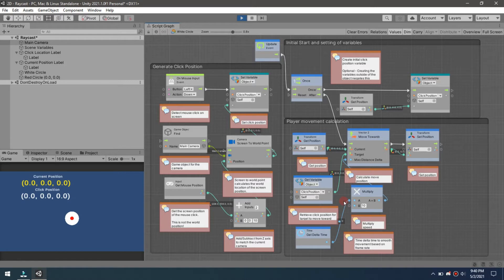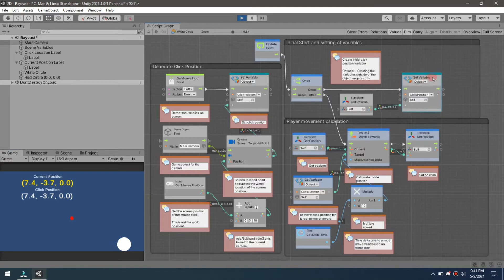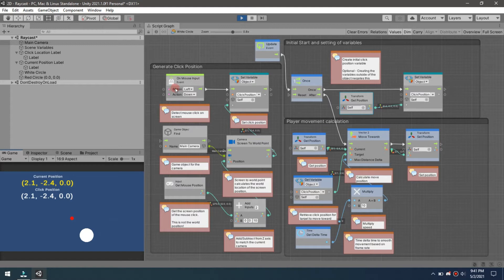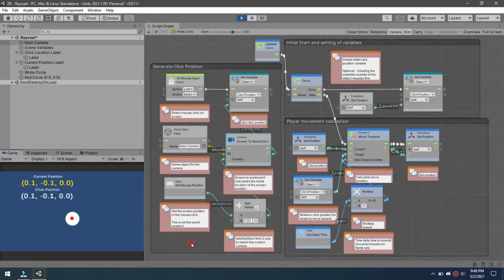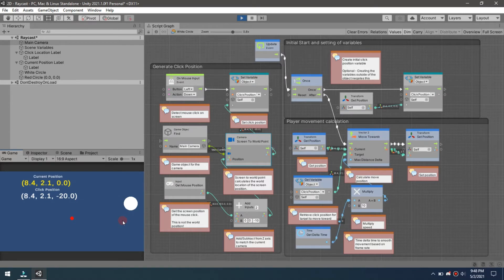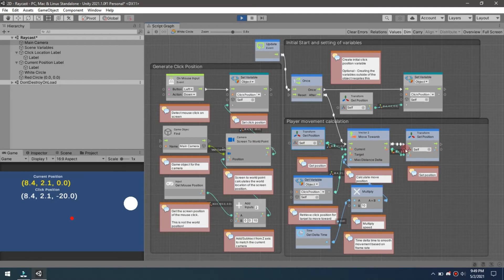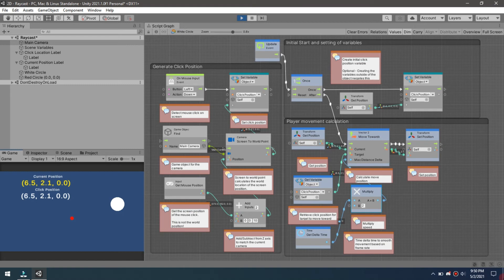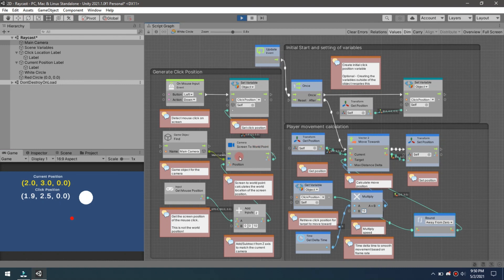Click Movement 2D - Unity Visual Scripting / Bolt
Simple click movement for 2D games to build on.